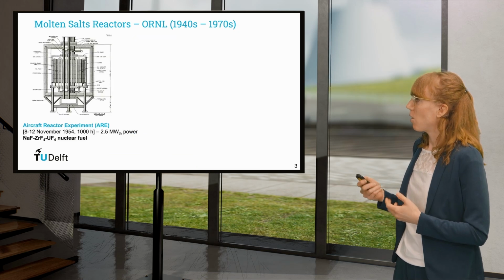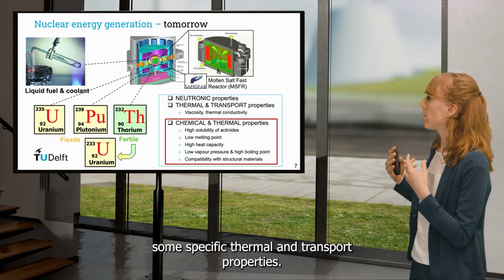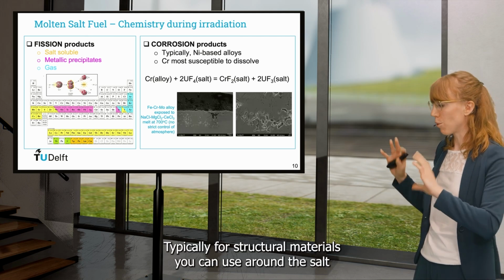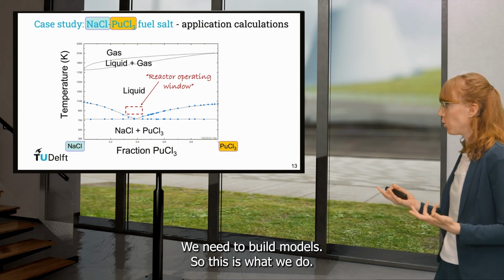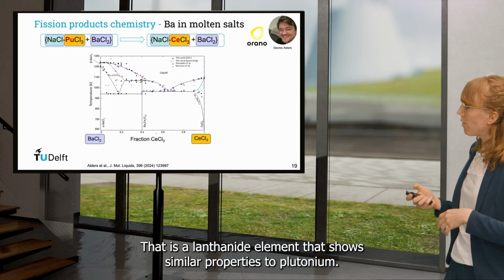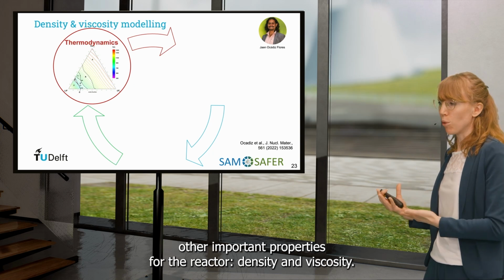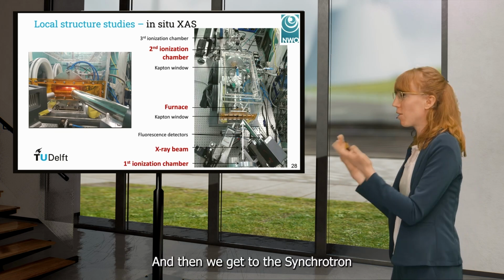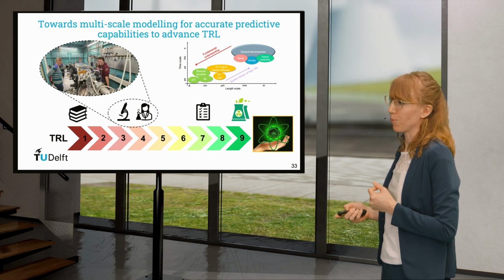Presentatie Anna Smith: Gesmolten zout voor duurzame kernenergie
Tijdens haar online Tech Talk "Gesmolten zout voor duurzame kernenergie"  op 22 oktober 2024 vertelde Anna Smith over haar onderzoek naar nieuwe technologieën voor duurzame kernenergie, waaronder de gesmoltenzoutreactor. Dit type reactor is veelbelovend op het gebied van veiligheid en duurzaamheid. Deze video bevat haar presentatie inclusief Engelse ondertiteling.

Anna Smith is één van de vier geselecteerde wetenschappers voor de campagne Tech for Impact 2024 van het Universiteitsfonds Delft. Hiermee brengt het fonds haar werk onder de aandacht van alumni en haalt er geld voor op. Tijdens de Tech Talk maakt u nader kennis met deze onderzoeker.